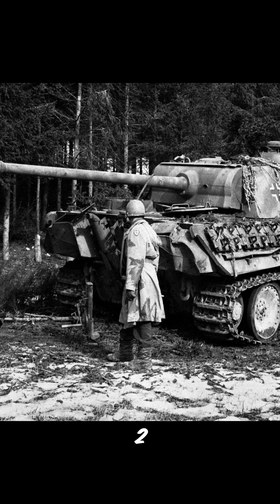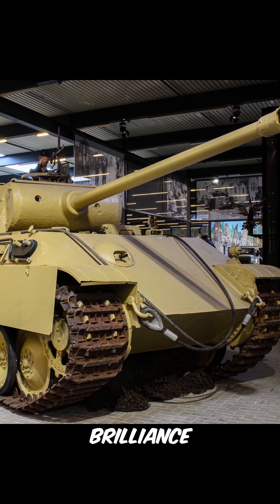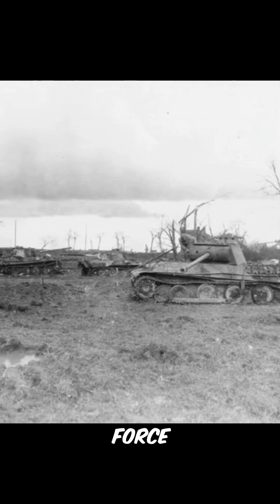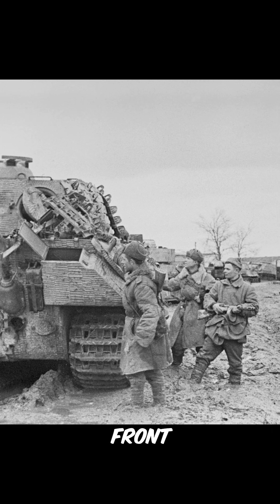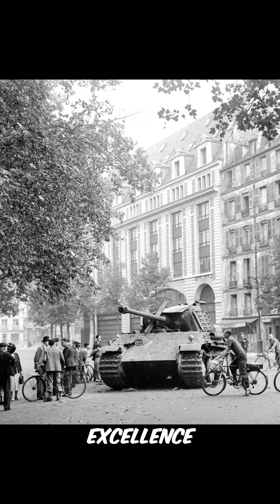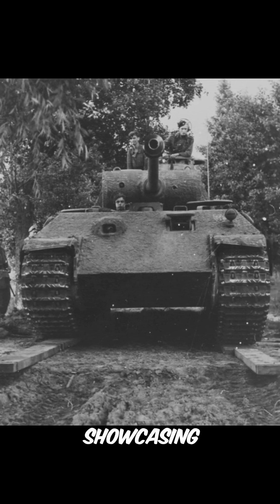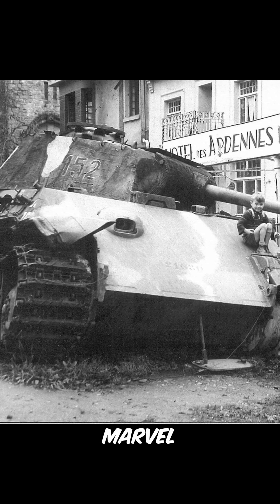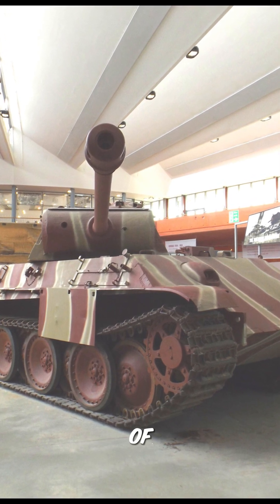The Panther Tank: German Engineering Excellence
Welcome to "HistoryInShells," where we explore the pinnacle of German engineering prowess with the iconic Panther Tank. Join us on this episode as we unravel the story of this groundbreaking war machine, hailed for its exemplary design and impact on armored warfare.

Dive into the unparalleled legacy of the Panther Tank, a German engineering marvel born out of necessity during World War II. Uncover its formidable features, including its sloped armor, powerful 75mm gun, and remarkable speed, showcasing the sheer brilliance of its design.

Discover the Panther's critical role on the Eastern Front, where it demonstrated exceptional firepower and mobility. Explore its influence on modern tank design, leaving an enduring mark on subsequent armored vehicles.